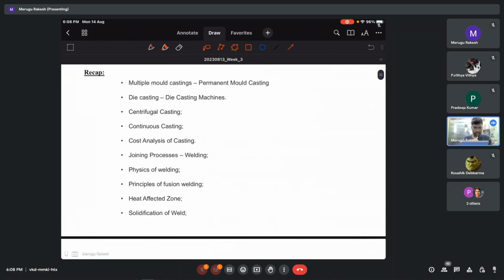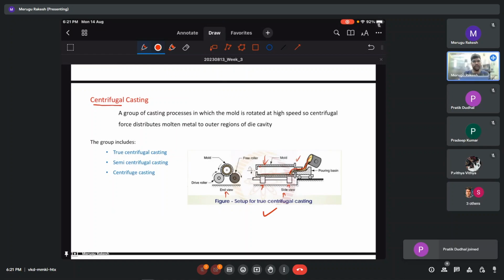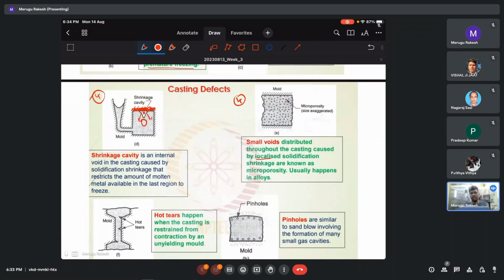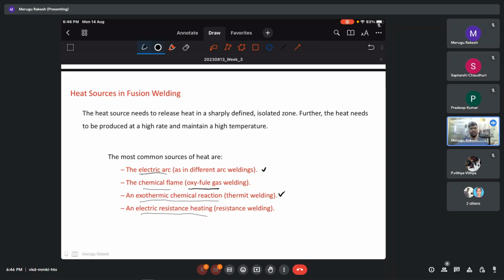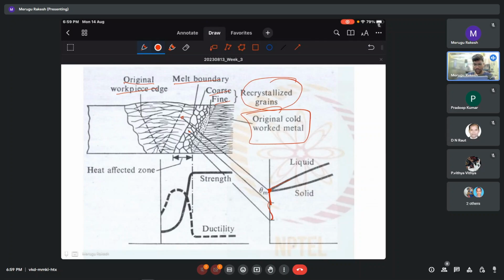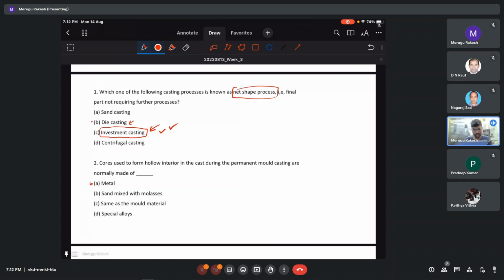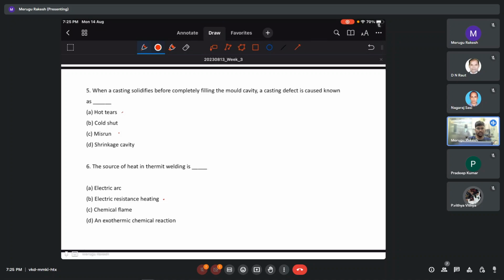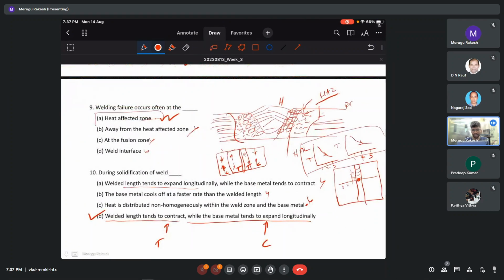Manufacturing Process Casting and Joining | NPTEL | Week 3, August 2023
Introduction to die casting, casting defects and Joing process characteristics